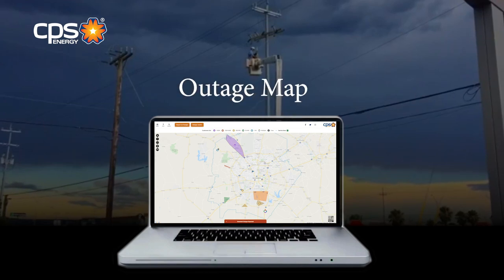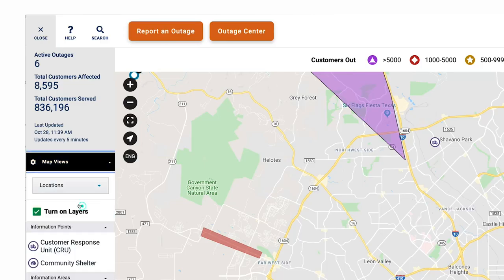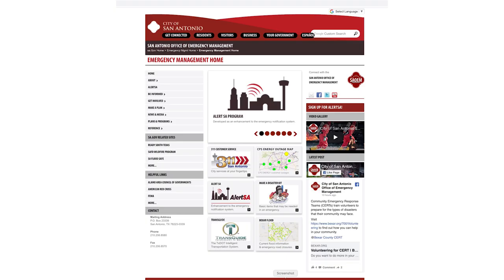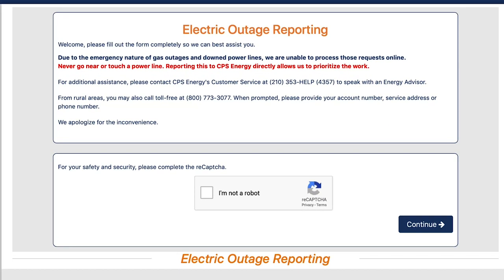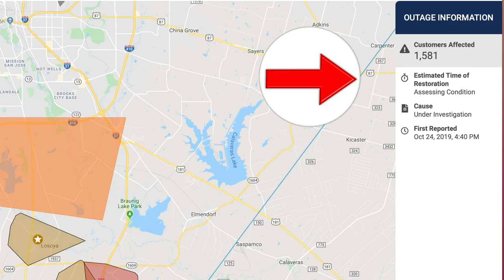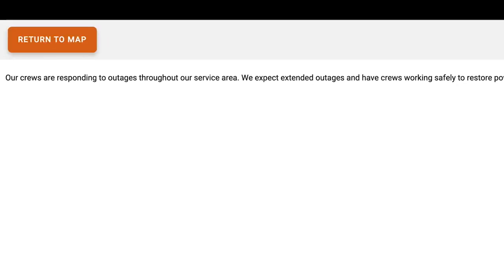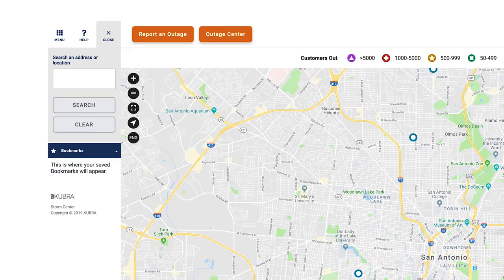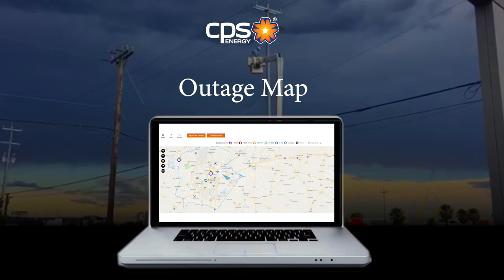CPS Energy - How to Use Outage Map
CPS Energy is the nation’s largest municipally owned natural gas and electric company, providing safe and affordable electric and natural gas service to customers in the Greater San Antonio area. We recognize our role as a community partner and are continuously focused on job creation, economic development and educational investment.